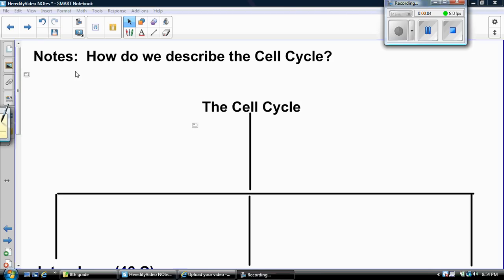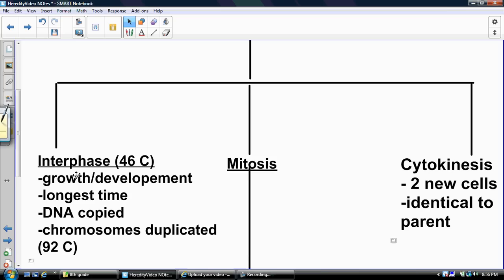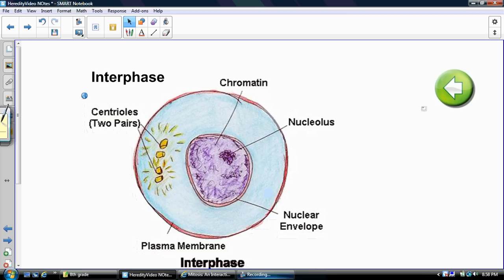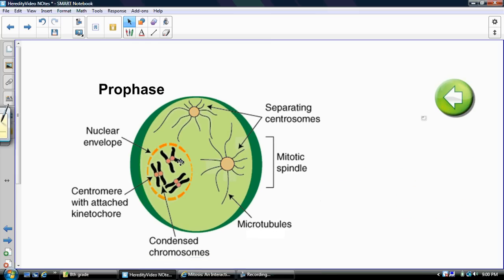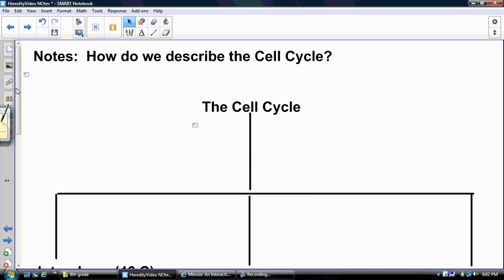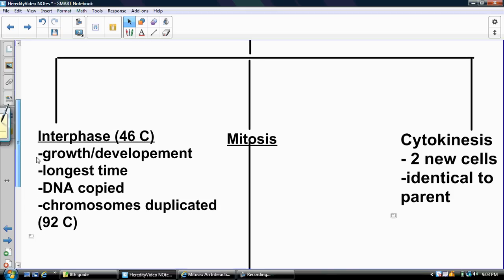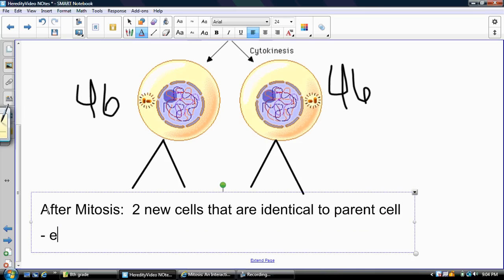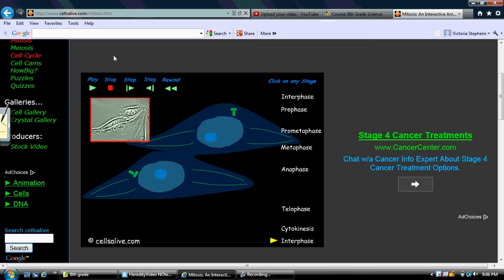Target 28b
Cell Cycle Mitosis